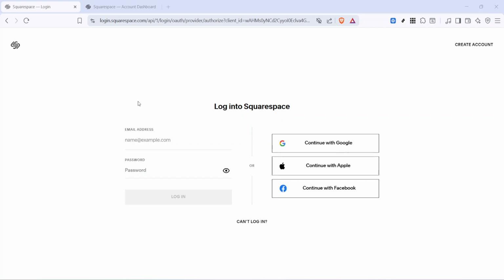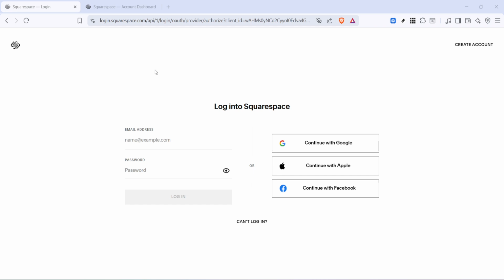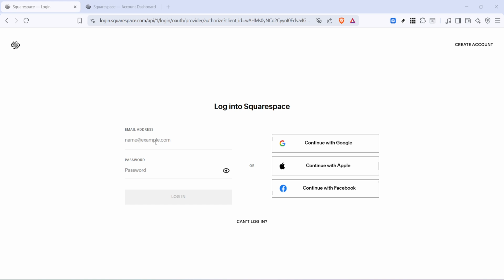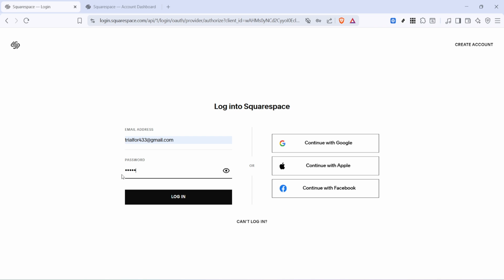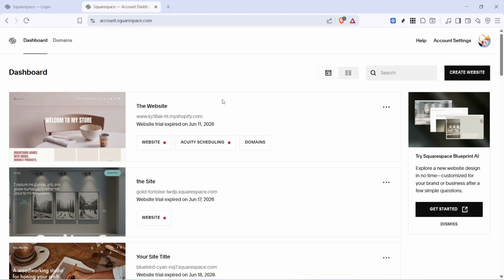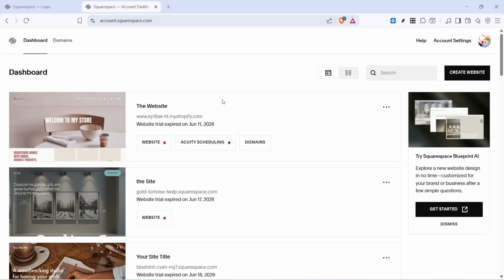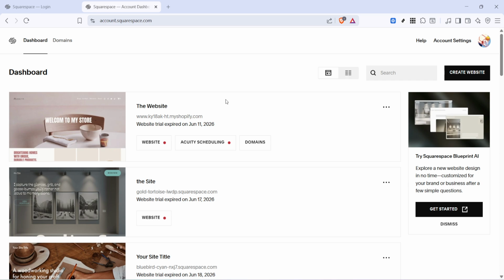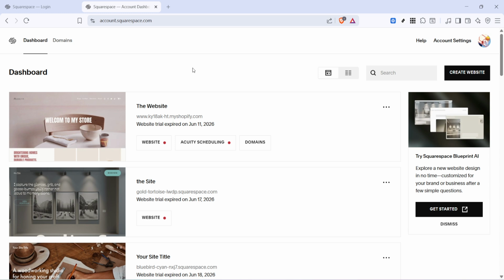How to Log In to Squarespace (Step by Step)